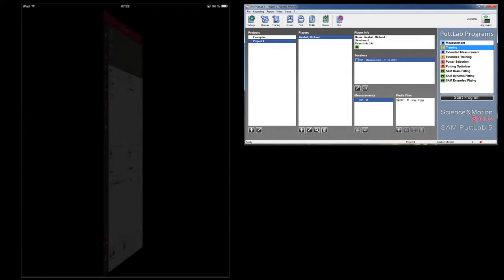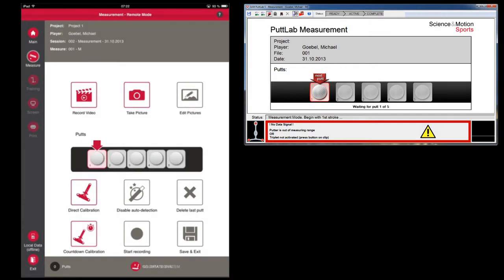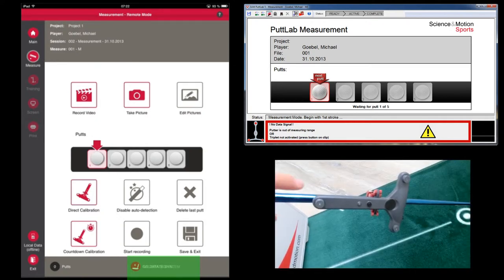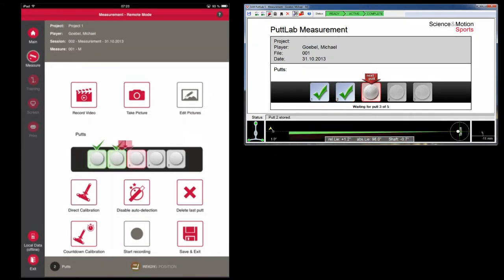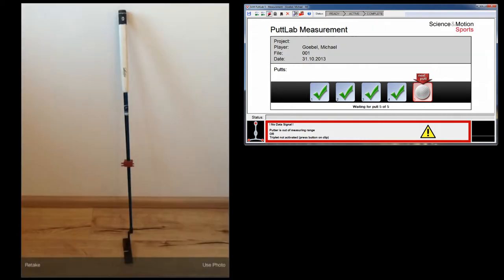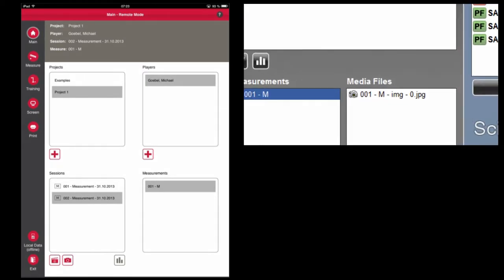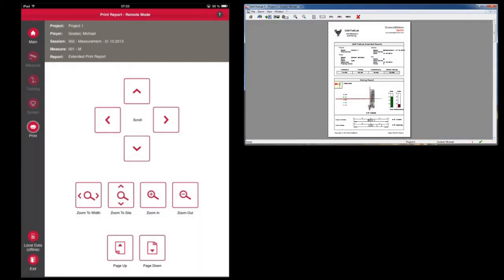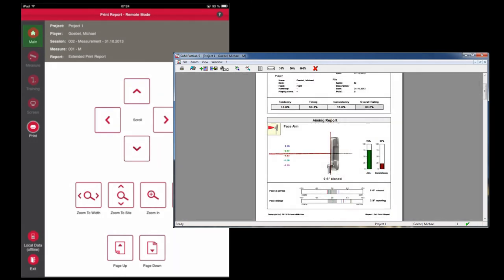SAM PuttLab 5 - App remote control - 2) Remote Measurement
This video tutorial shows how to do a full PuttLab putting analysis and report using the remote app.